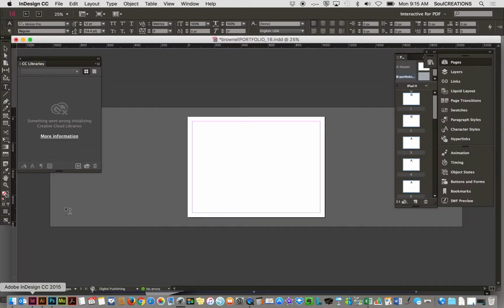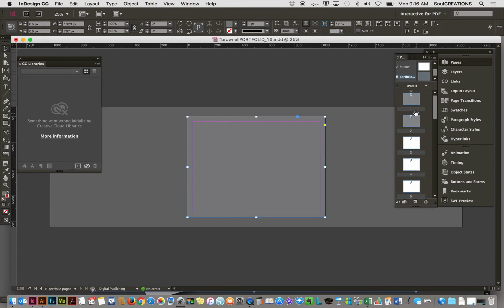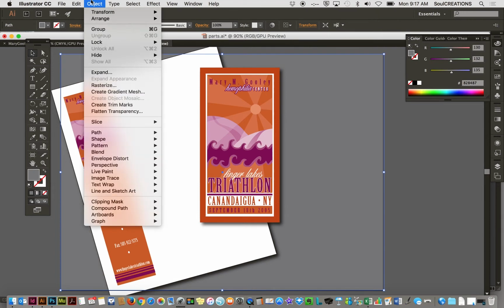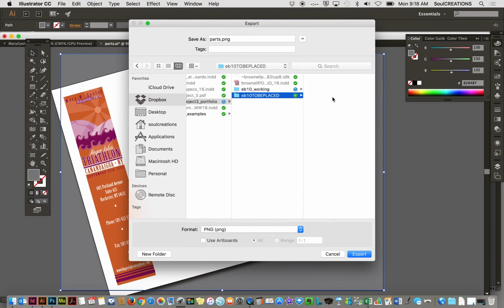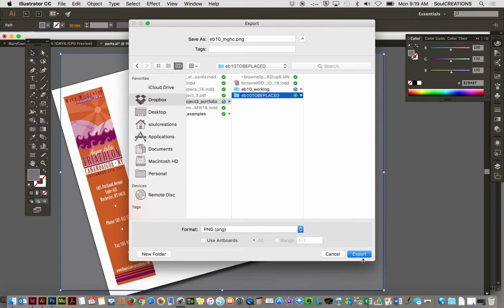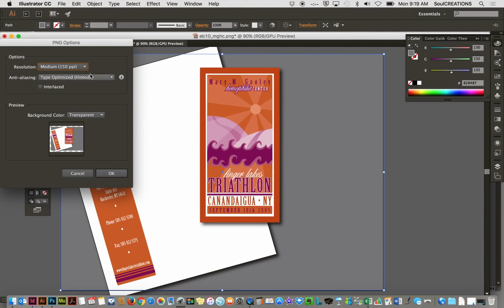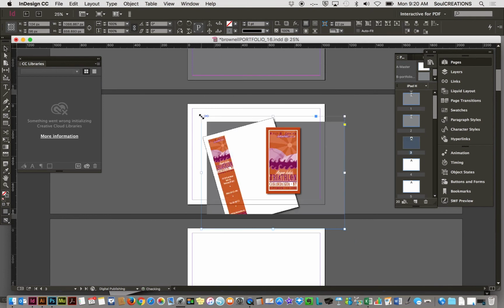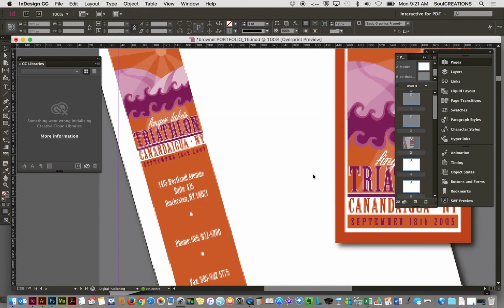MasterPAGEmatching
Creating pages in Illustrator and moving them to InDesign. ALSO... Matching color between the applications!